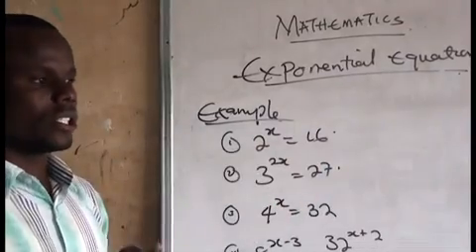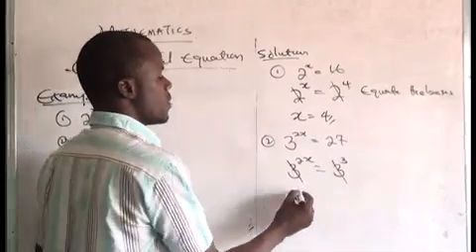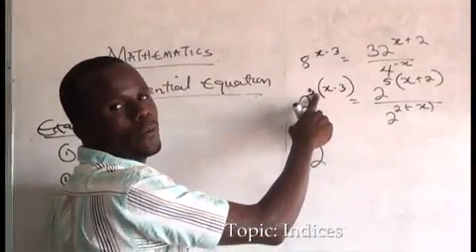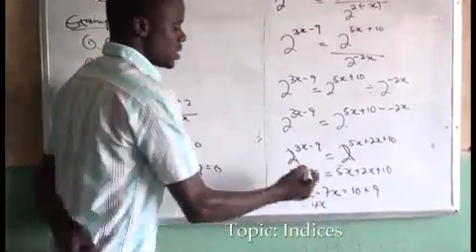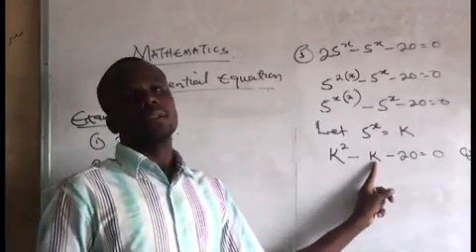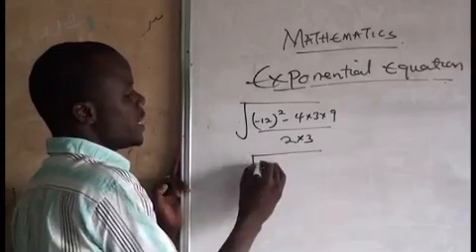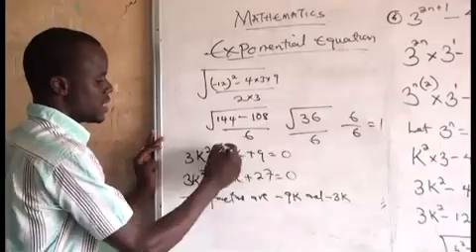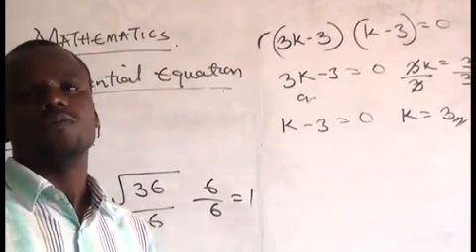June 21, 2020